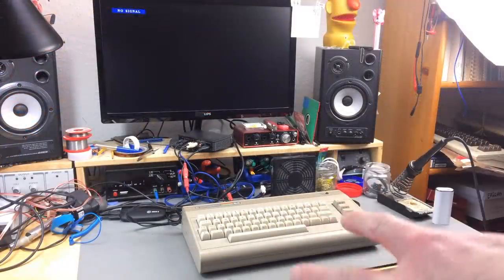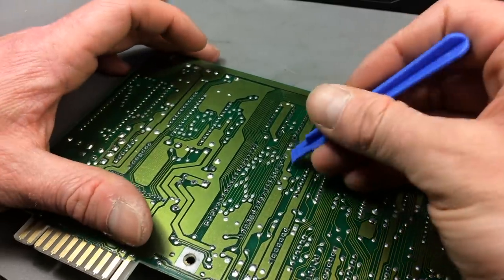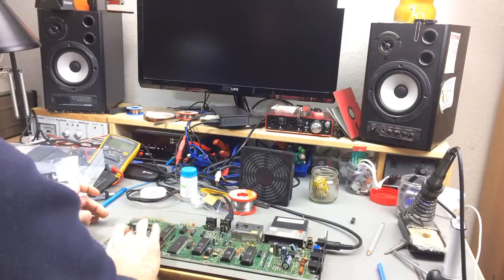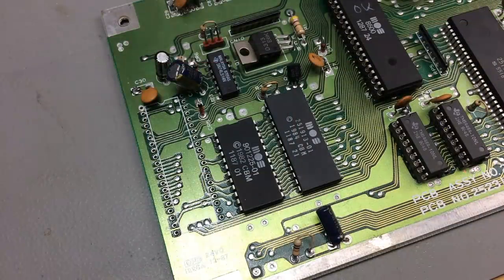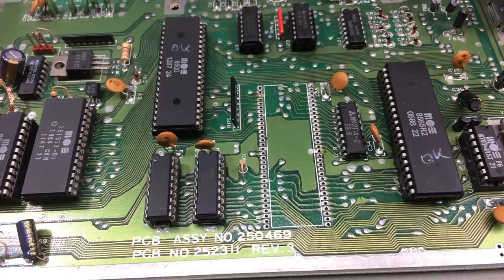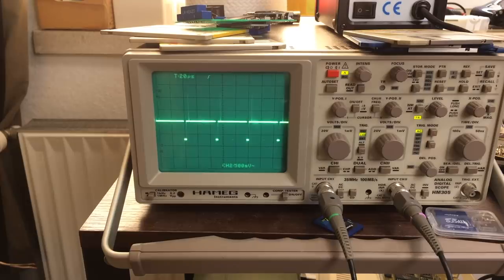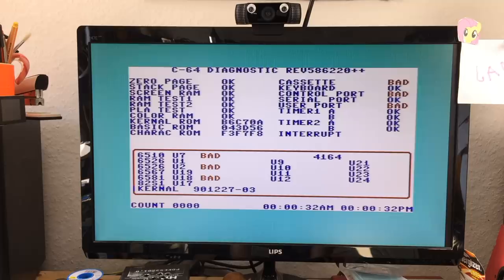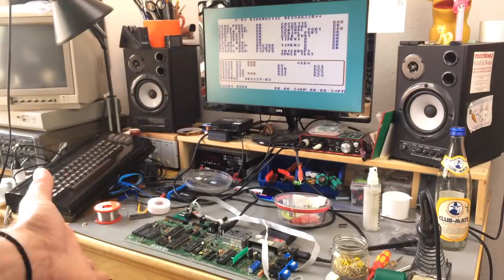Aldi C64 Blank Screen Repair Part 1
Trying to repair a severely damaged ALDI Commodore 64. Some success and a lot of head scratching along the way. To be continued.

Update: I finally managed to fix the remaining issues after around 2 years! Here's part 2 of this repair

You can get the .bin files for various C64 diagnostics cartridges from World of Jani (in case you want to make your own or try in an emulator)

The track used for the soldering/timelapse portions of the video is called "Thinkertinker" and was kindly provided by Focus 10 aka Øystein Hansen. Thank you!

Thanks!